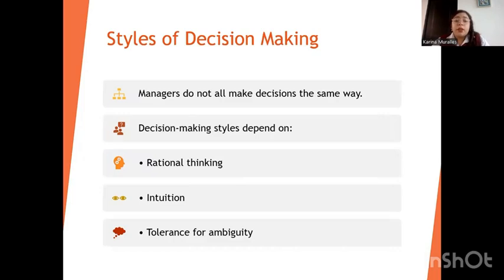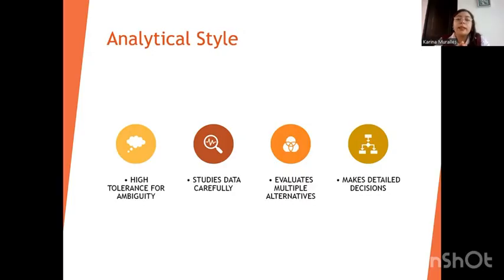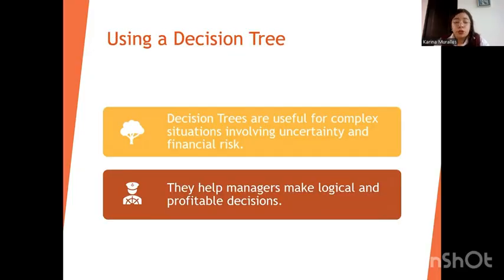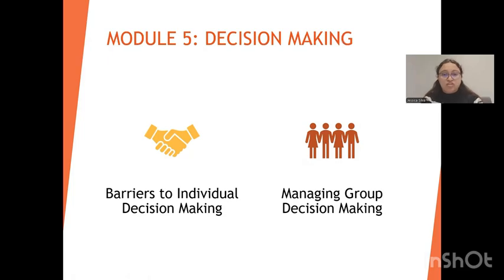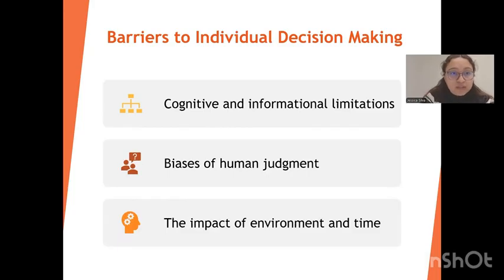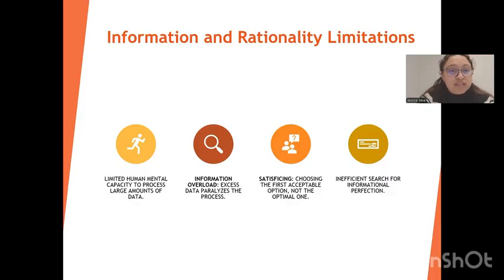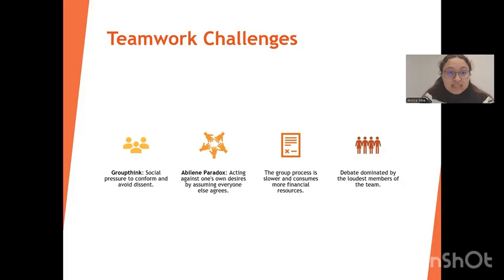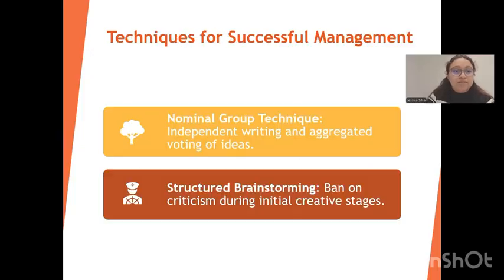Module 5: Decision Making